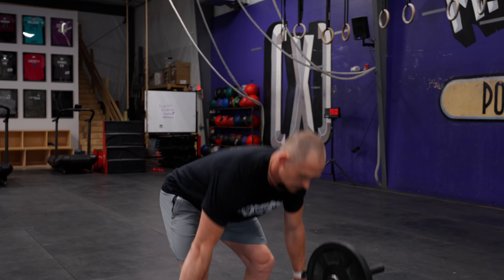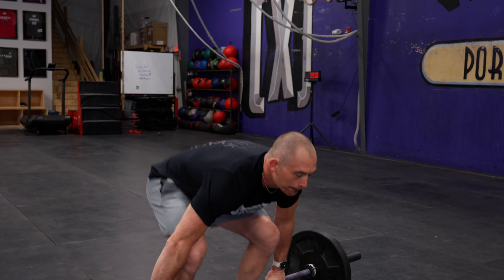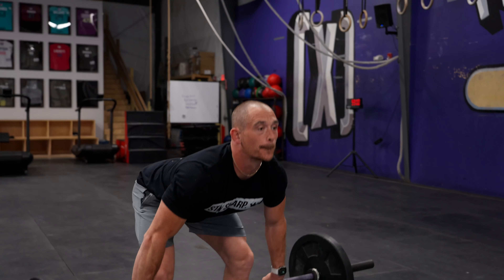Improve your power clean: the warmup drill you need for better movement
Join us as we dive into a warmup drill aimed at improving your power clean technique. Learn the nuances of grip and elbow positioning, and how these changes can significantly impact your movement patterns. Let's get ready for better, more efficient squat cleans.